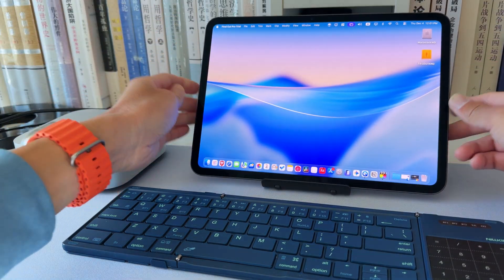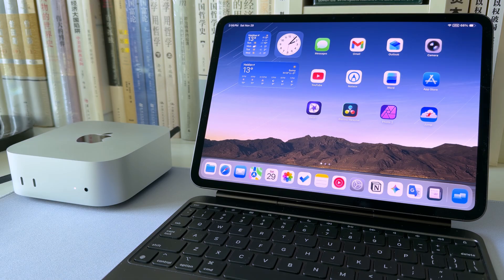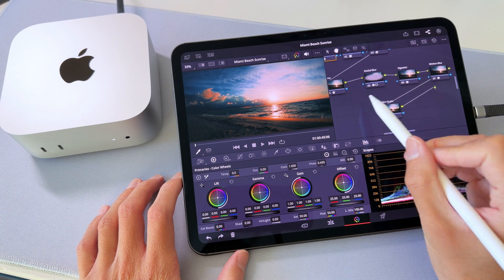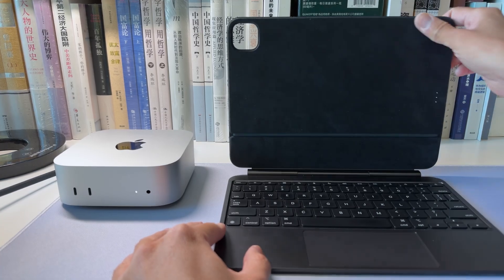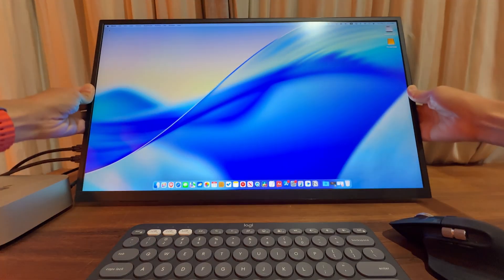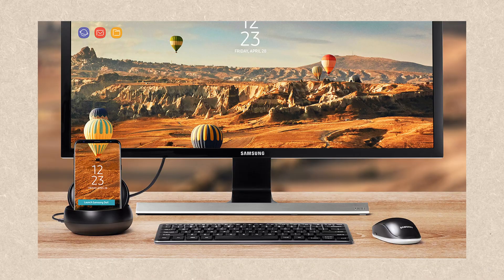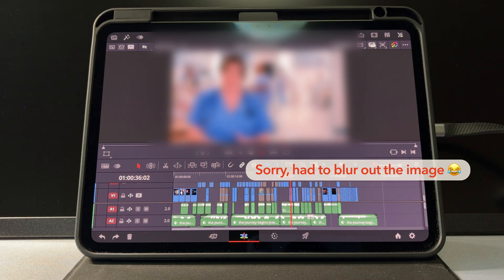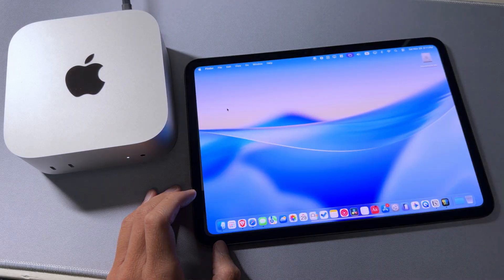The Computer Apple Won’t Build (My Modular iPad Pro + HEADLESS M4 Mac Mini System)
This is my “Modular Apple Computer”—a hybrid, “Frankenstein” system combining the portable M4 iPad Pro with the desktop power of a HEADLESS M4 Mac Mini. 90% of the time, the iPad is all I need. But when I hit the limits of iPadOS, I instantly jump into full macOS, using the iPad as the monitor via Sidecar (at the desk) or Jump Desktop (anywhere else). Watch to see how I’ve been using this setup for a year, and why I believe this “Lego-style” modularity is the future of the Lightweight Creative Lifestyle.

My iPad Pro + Mac mini Setup:
iPad Pro 11-inch (Latest M5 Version)
Mac mini M4
iPad Pro 11-inch Magic Keyboard (M5/M4)
Apple Pencil Pro
ESR Magnetic Slim Folio Case for iPad Pro 11-inch (M5/M4)
iPad Stand

Timecodes:
0:00 - My Modular Apple Computer
0:30 - iPad Pro + Mac mini Workflow
1:42 - The ”Mental Weight” of Gear
2:55 - Functional Minimalism
3:42 - The Problem
4:06 - Why Apple Won’t Build This
4:34 - The Future of Modular Computing
5:54 - Final Thoughts & What’s Next